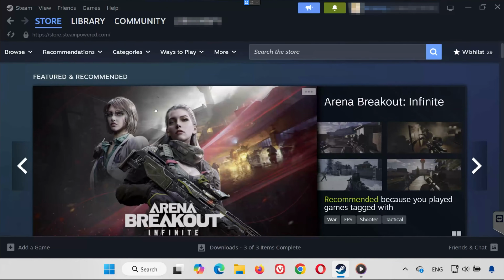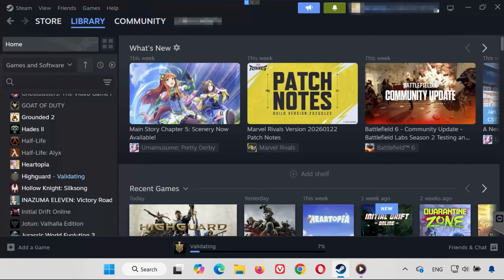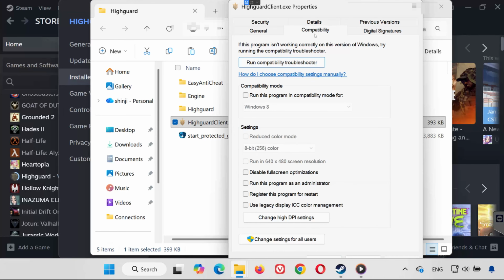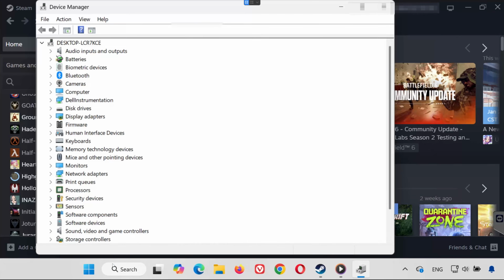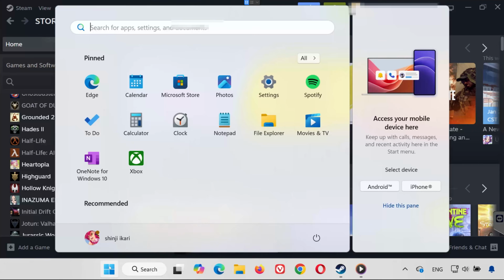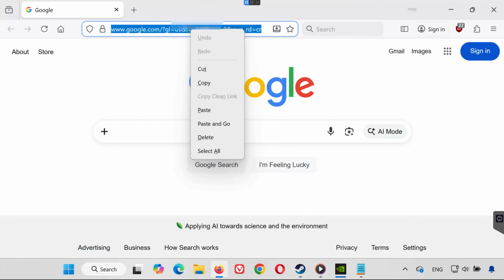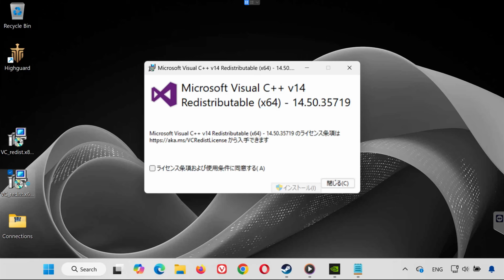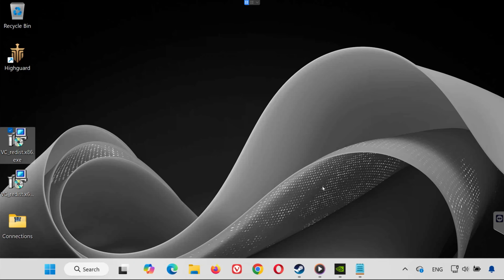Highguard Not Launching/Crashing/Not Loading/Freezing/Black Screen Steam PC FIX🎮🔥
In today’s video, I’m going to show you how to fix Highguard not launching or crashing on PC.
If Highguard crashes on startup or doesn’t open at all, follow these steps one by one and this should fix the problem.

Chapters:
0:00 - Intro
0:14 - Solution 1
0:34 - Solution 2
1:06 - Solution 3
1:25 - Solution 4
1:45 - Solution 5
2:28 - Outro